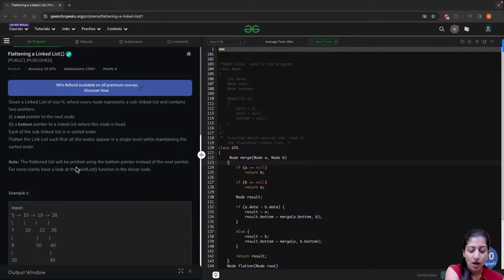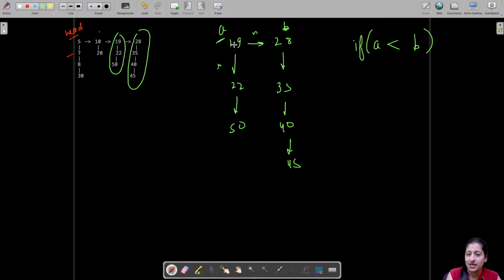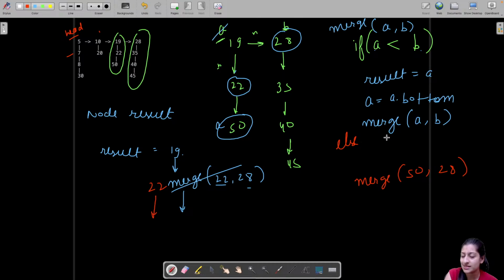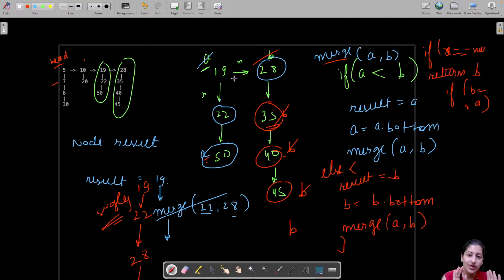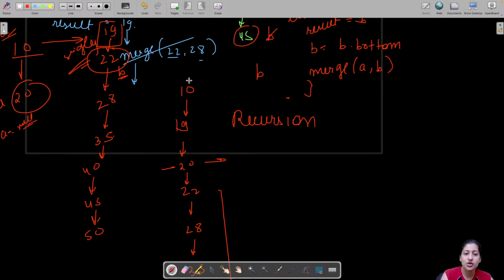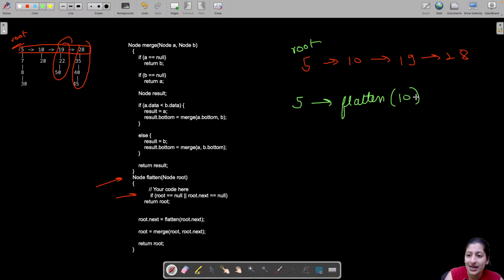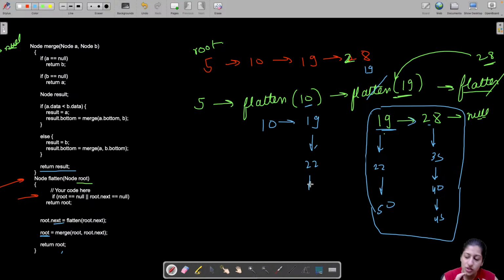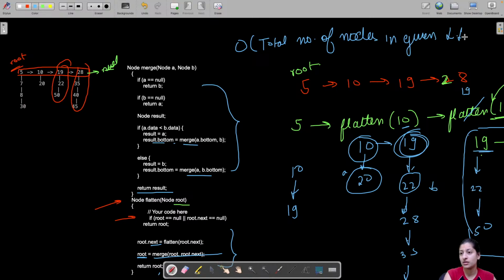Flattening a Linked List | GFG SDE Sheet | Anvita Bansal | GeeksforGeeks Practice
Join Anvita in this insightful session as she guides you through the effective approach to handle Flattening a Linked List with in your data structures. Whether you're an experienced programmer or a novice, this video promises valuable insights into tackling this prevalent issue through the strategic use of Linked List. Anvita will skillfully provide step-by-step explanations, accompanied by practical code examples, empowering you to grasp and seamlessly implement this technique in your coding projects.